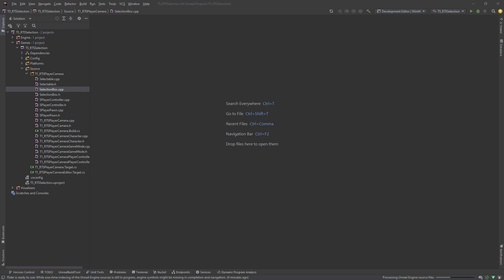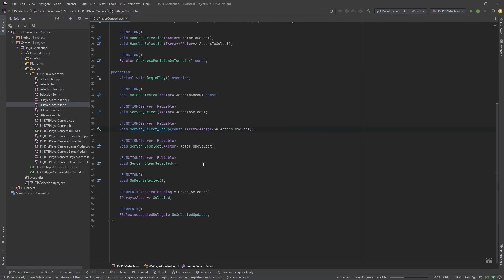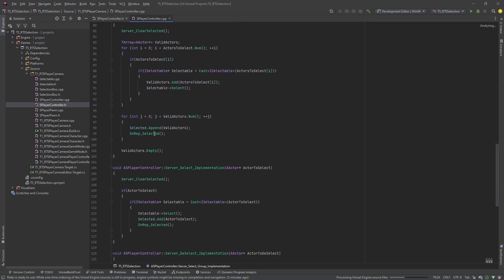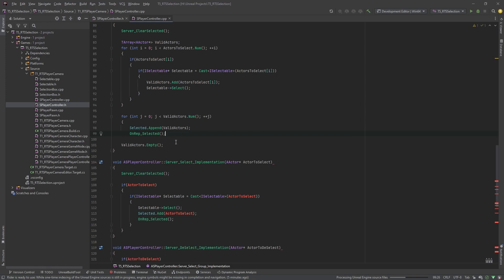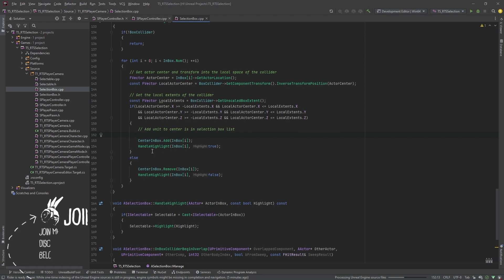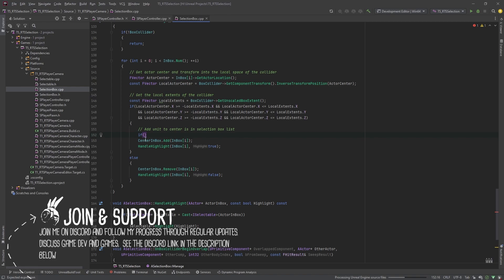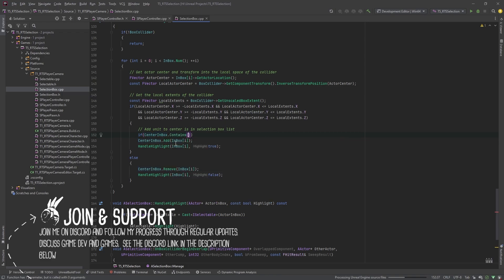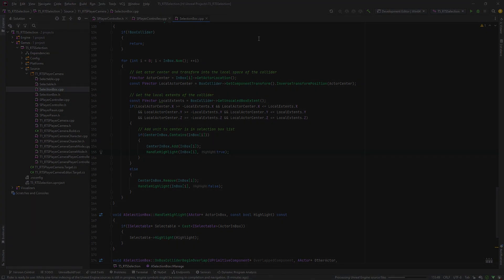Fix for Error Introduced in the Box Selection Tutorial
I came across an error in the box selection tutorial. This is a quick fix for those errors.